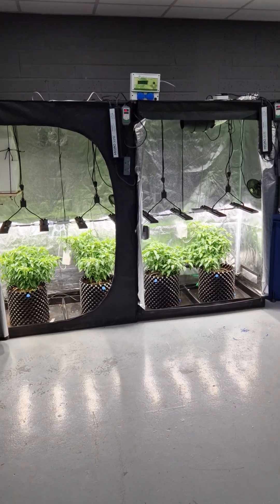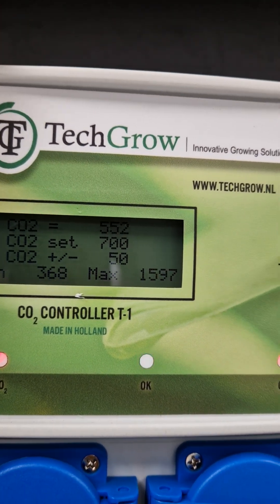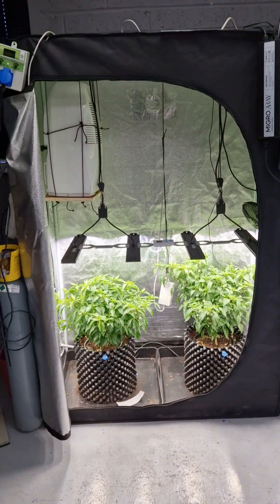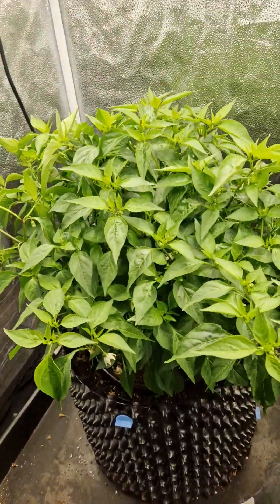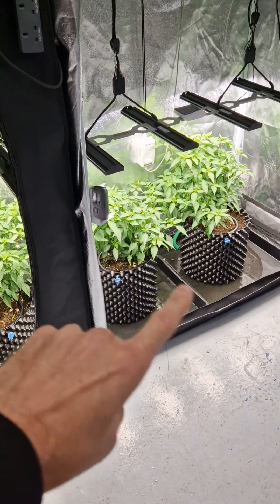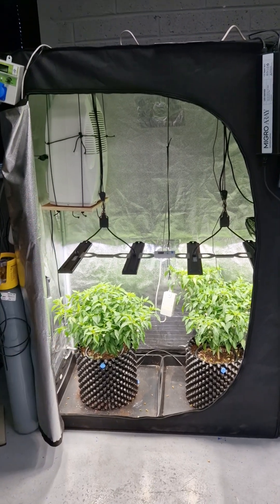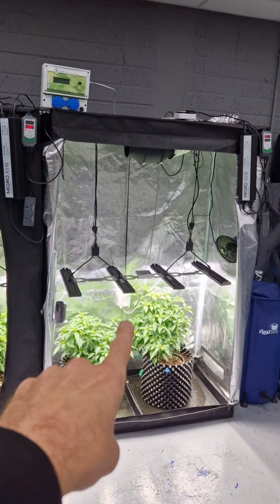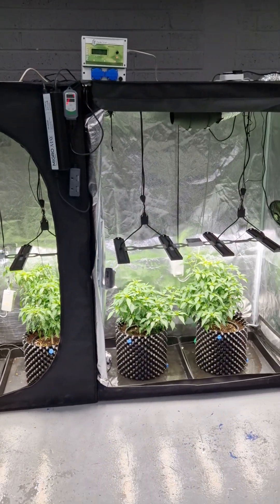CO2 vs no CO2 update week 4